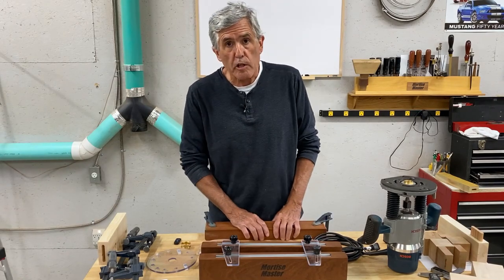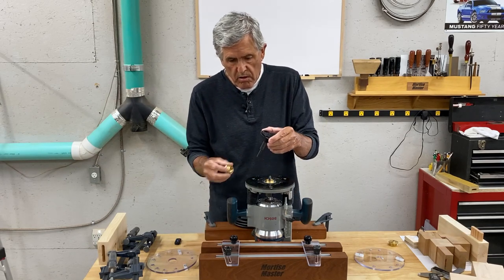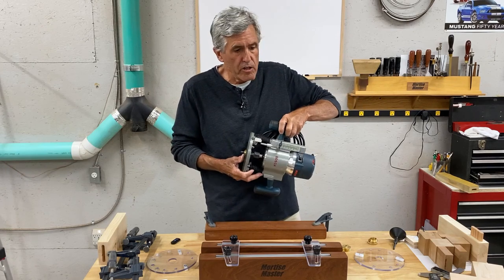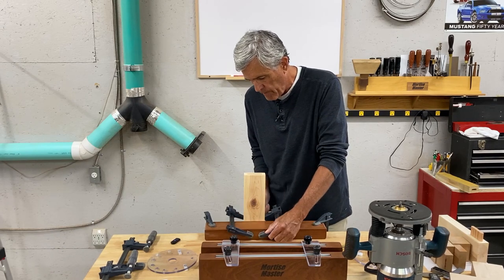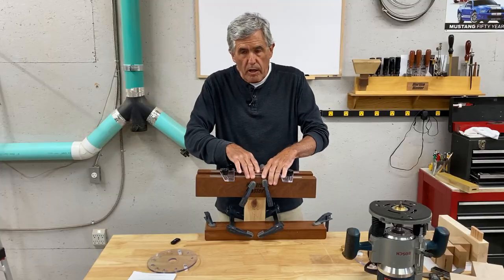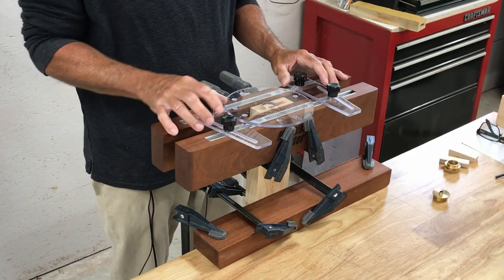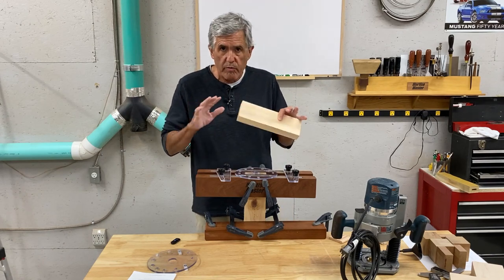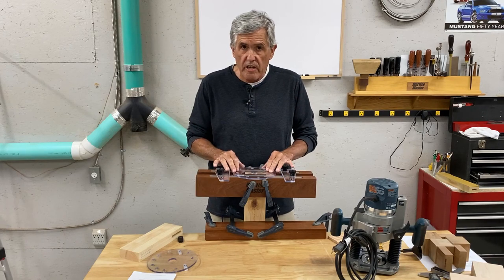How to: Setup and use Mortise Master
Mortise Master is a simple but innovative patent pending woodworking tool for creating awesome mortises for loose tenon joinery and more.

Mortise Master creates awesome mortises quickly, easily and accurately using a plunge router, guide bushing, wood clamps and mortising bit. Whether you need joinery that is flush, centered, or with a reveal, double tenons, through tenons, extra-large or extra-small, Mortise Master has you covered.

And the good thing is, it’s fast and it's simple with very little layout required. And set up is a snap!

​Each Mortise Master is a hand crafted quality tool. Made from beautiful solid, stable mahogany topped off with a gorgeous hand rubbed Danish Oil finish. The laser engraved slide plate and stops are made of tough polycarbonate. The machined aluminum T-glides mated with ultra-high molecular weight polyethylene (UHMW) bearing blocks ensure smooth, friction free operation for the life of the tool.

Mortise Master is a quality tool and a great value. A tool that will be an integral part of your wood shop year after year.

Try one out for 30 days, if you don’t think it’s the greatest, send it back for a refund of the purchase price. Go to the support page and download the user guide for more insight into the Mortise Master!

​Mortise Master is truly a game changer!

It's guaranteed to put a woodworking smile on your face!